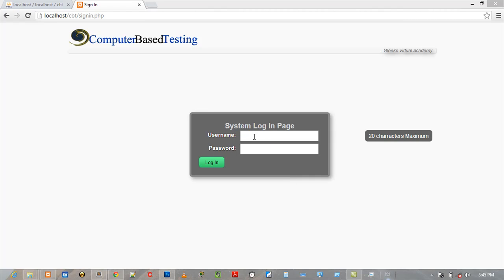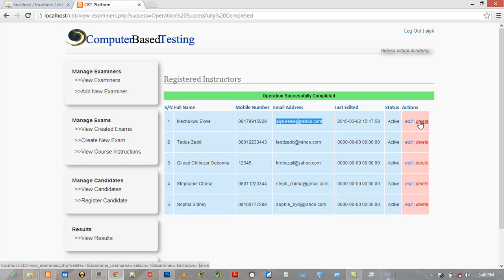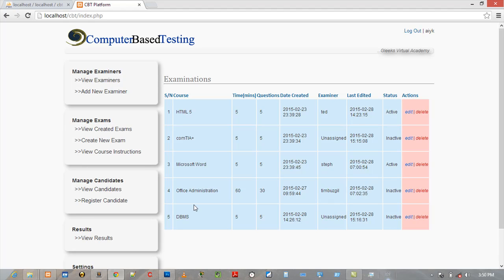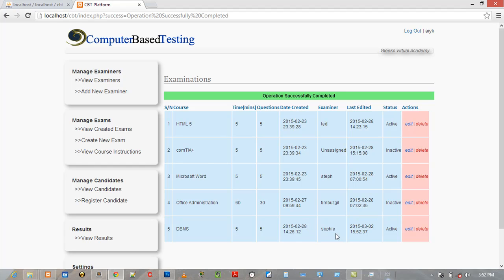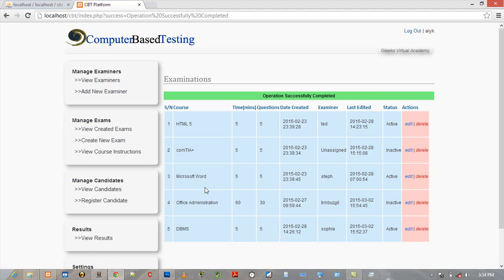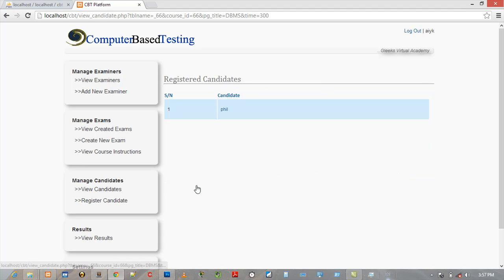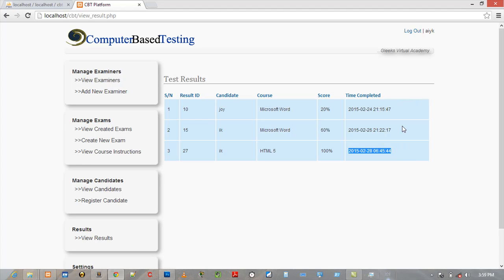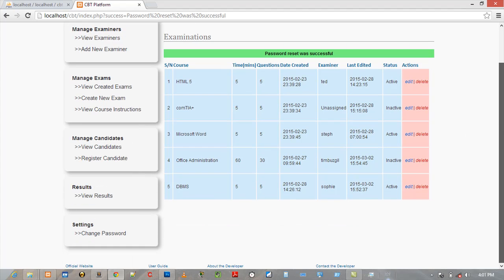cbt admin area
this video introduces you to the admin area of this computer base testing software